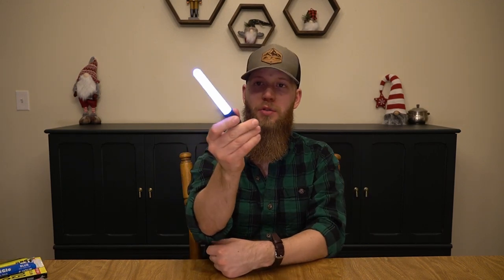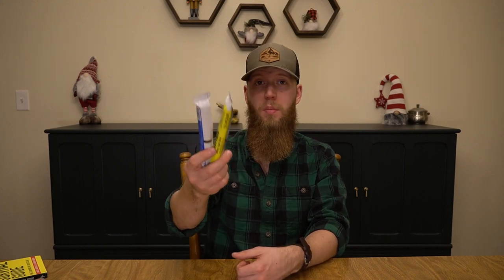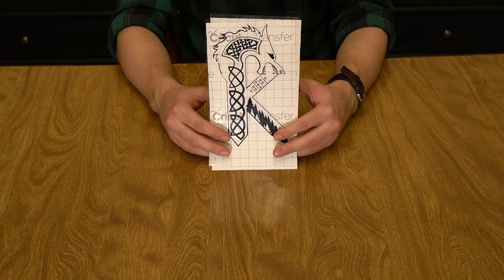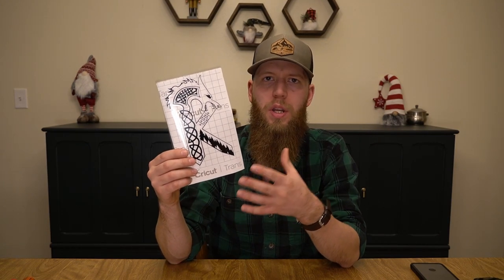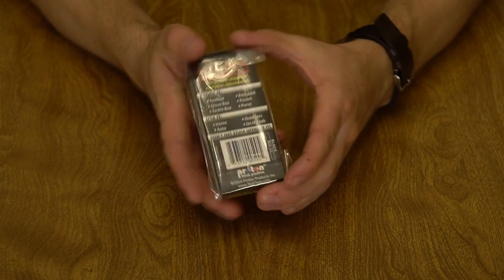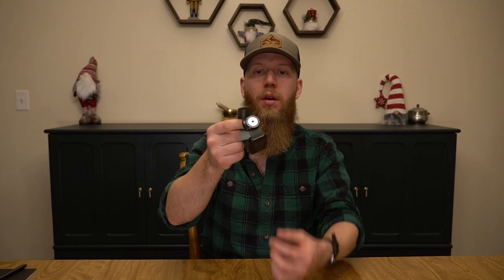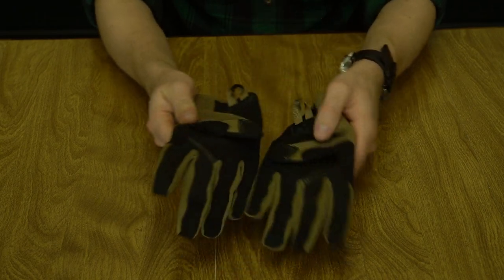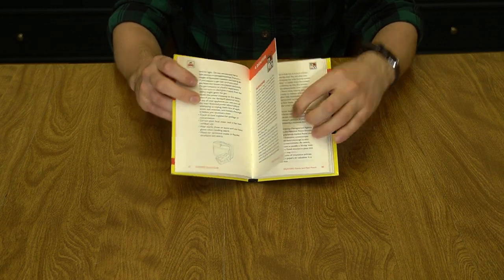Stocking Stuffer Gift Ideas for the Survivalists, Outdoors men and Prepper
Oh hi, everyone. Thanks for checking out my stocking stuffer recommendations. If you liked any of these items, go ahead and use these links below and get yourself some great stocking stuffers. Have yourself a Merry Christmas!

Custom Vinyl Stickers: sageandpine_creations@instagram
EDC Pouch: rectacgear@instagram
Exotac nanoStriker
Exotac Tinder Zips
Exotac Emergency Candle
Exotac Lighter Sleeve
Procamptek Fast Fire Stick
Procamptek Fire Plugs
Flint & Steel
Black Diamond Lantern
Olight Obulb
Olight Keychain Flashlight
Claymore Hat Clip
Anker portable charger
Darn Tough Wool Socks
5.11 Gloves
Suunto Compass Clip
Fork/Spoon Utensil
Emergency Blanket
Fjallraven Greenland Wax
Glow Sticks
LED Glow Stick
Bic Lighters
Pocket Disaster Survival Guide
EDC Duct Tape
Hand/Feet/Body Warmers
Israeli Bandage
Sam Tourniquet
Trauma Sheers
Trauma Dressing